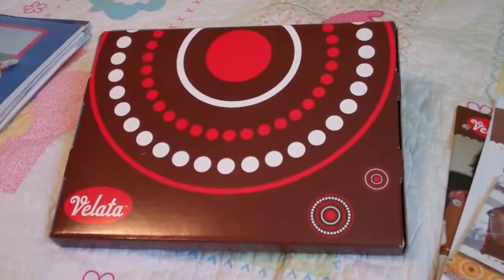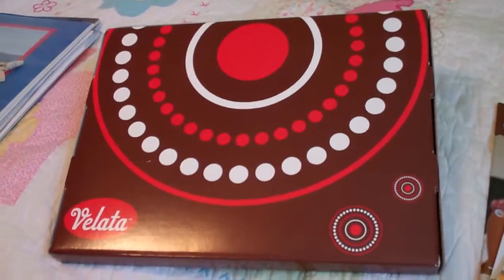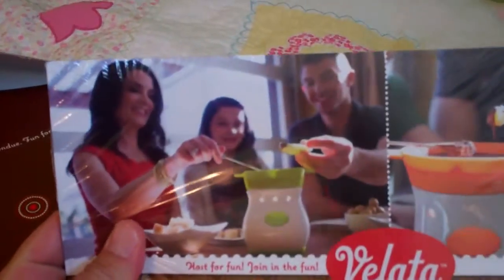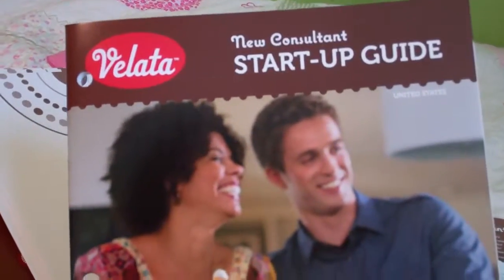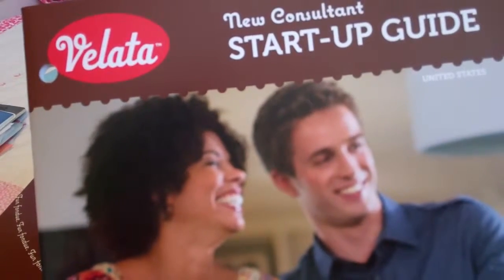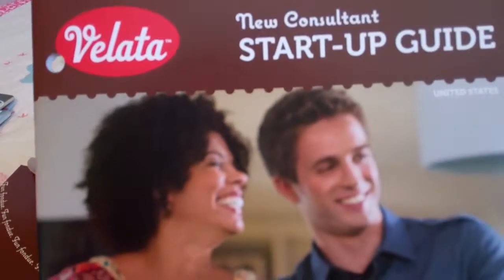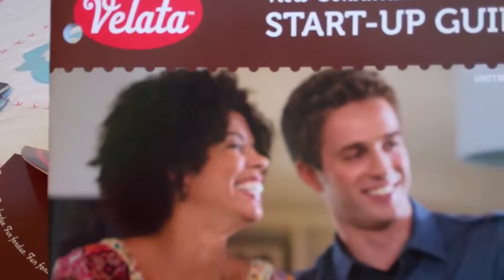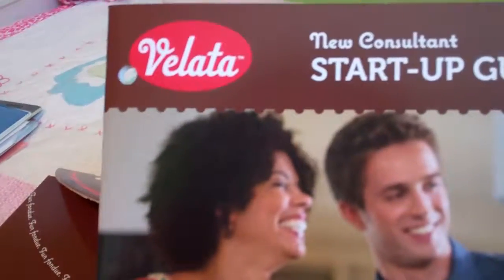."We party Wickless"|"Scentsy Founder"| Kara "Egan"|"Images for Scentsy"|"Meridian Idaho"